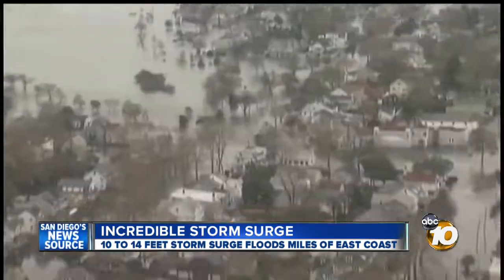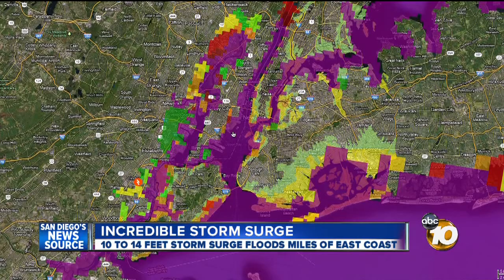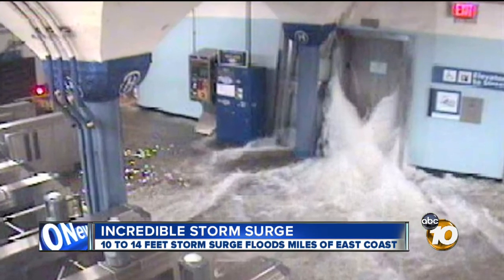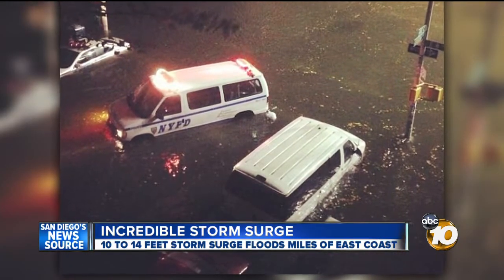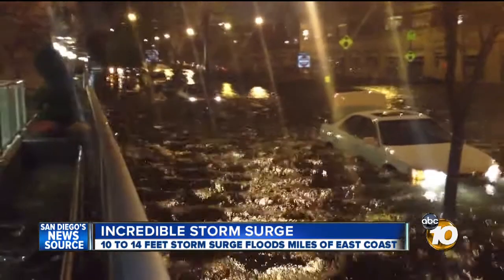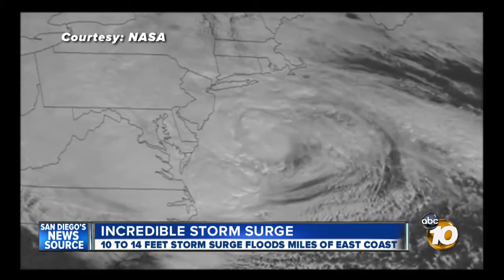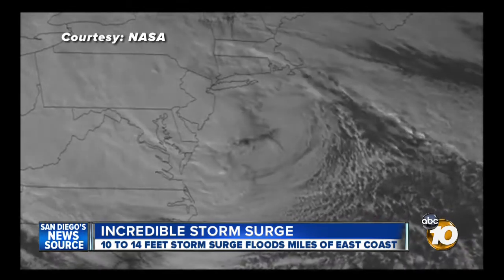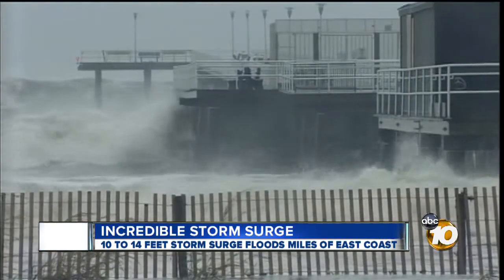Sandy's strong storm surge leads to heavy East Coast flooding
The heavy flooding on the East Coast was caused in large part by the superstorm Sandy's strong surge.